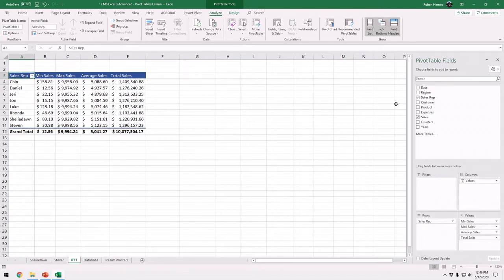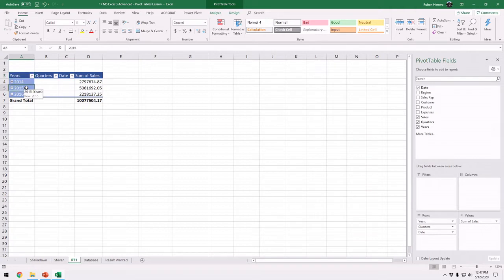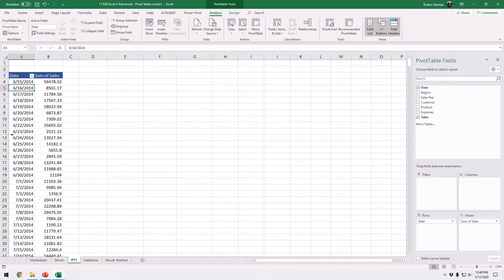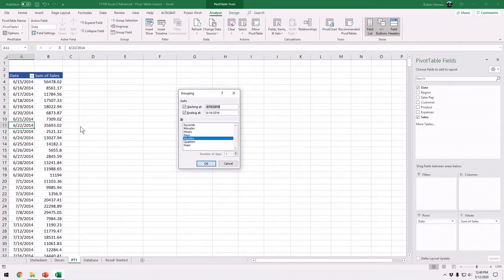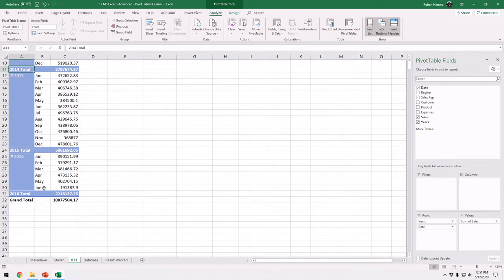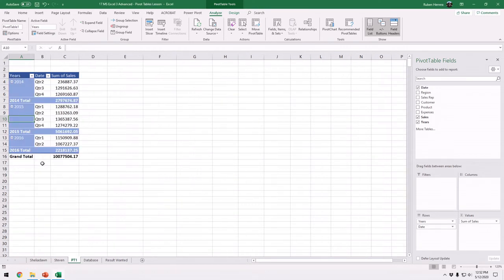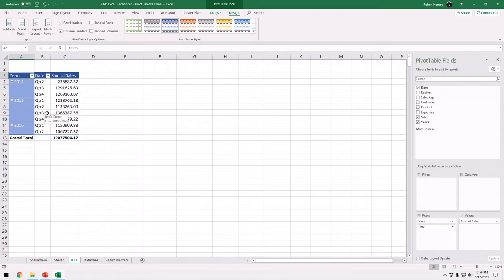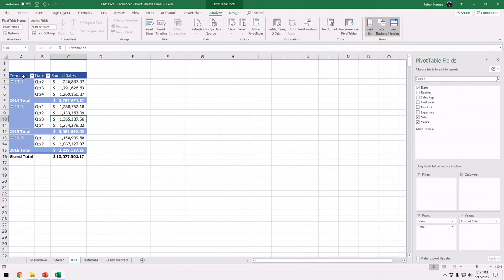06 MS Excel: Pivot Tables - Part 6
MS Excel: Pivot Tables - Part 6